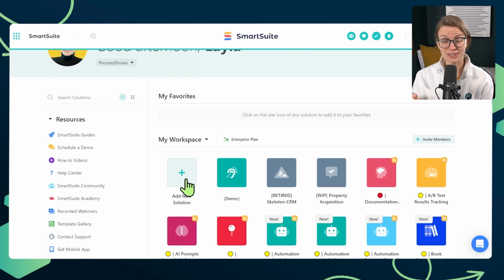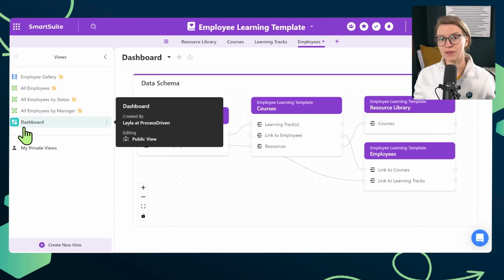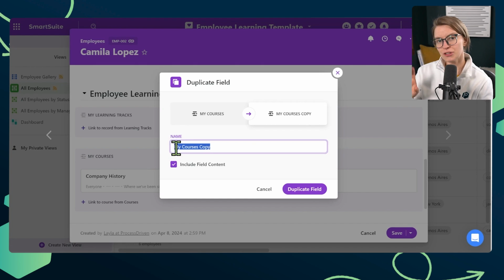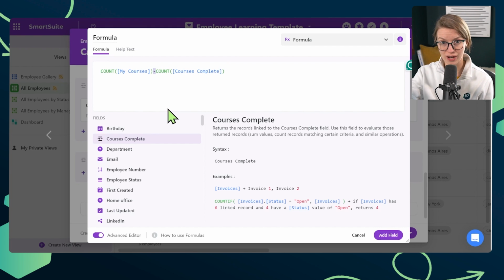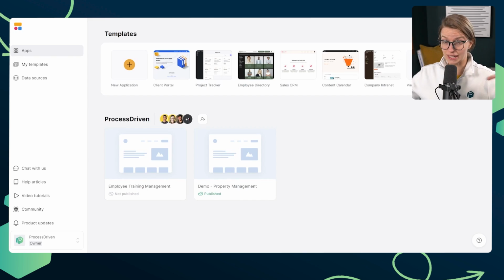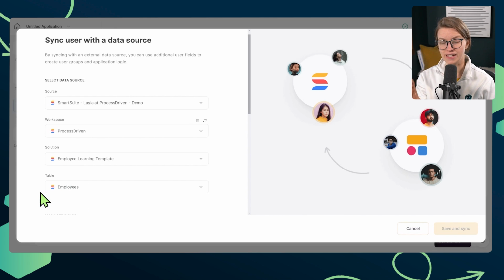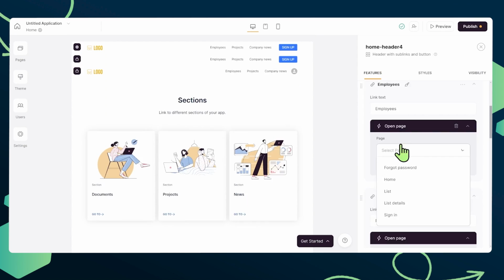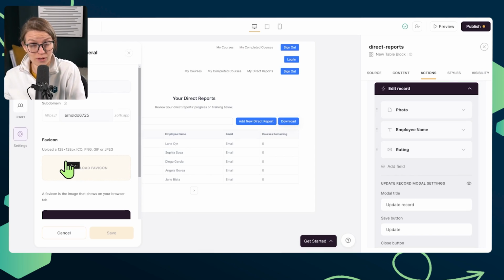How to Create an Employee Training Course with SmartSuite + Softr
Make sure to select the monthly Professional plan—the coupon will automatically apply a $167 discount for three months, bringing the cost down to $0. 🎉

Discover how to streamline your Employee Training with SmartSuite and Softr! Learn to create a digital library, design interactive modules, and set up an effective training portal.

Prefer to read along?

Here's what this video covers:
00:00 Introduction
00:58 What are the two free tools I will need in today's video?
01:43 How do we build a training library within SmartSuite and Softr?
02:10 How do I apply a SmartSuite template?
02:56 What is a record in SmartSuite?
03:38 What is a table in SmartSuite?
04:09 What is a relationship field in SmartSuite?
05:16 What is the Data Schema widget inside SmartSuite?
06:26 How do I add a linked record in SmartSuite?
09:08 How do I add a COUNT formula inside SmartSuite?
10:25 What are the three ways to fill in our employee training library?
11:42 What does ProcessDriven have in their learning library?
15:13 Why should I add Softr to SmartSuite?
16:03 How do I create a Softr application?
18:25 How do I sync Softr to a specific area in SmartSuite?
19:34 What is a user group in Softr?
21:46 How do I start building out my page through Softr?